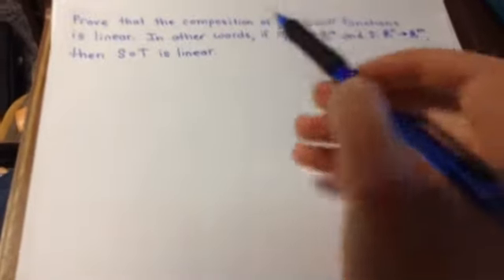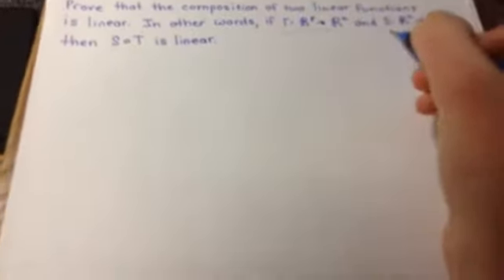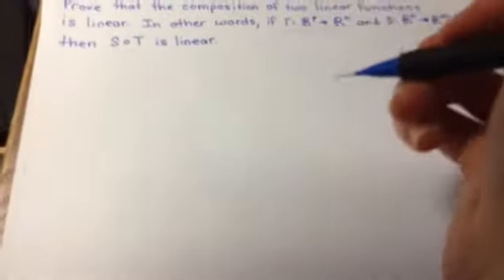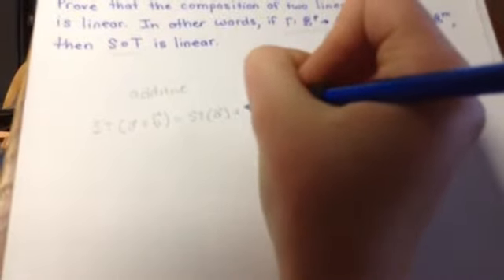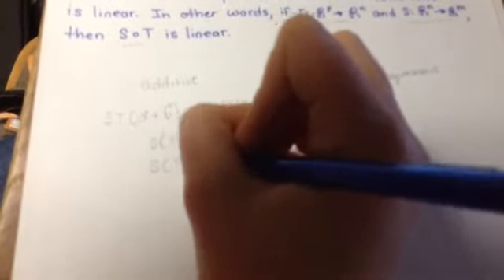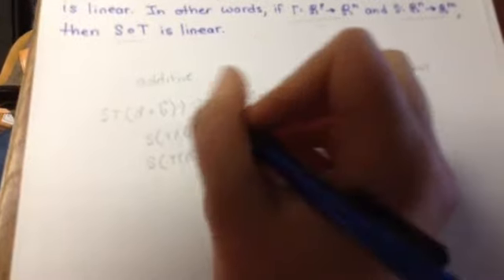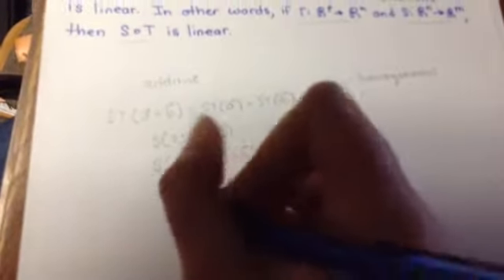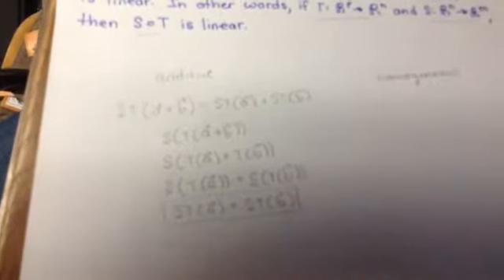Composition of Linear Functions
To prove that the composition of two linear transformations is linear, one must prove that the composition of the two transformations S T which we will call ST, is additive and homogeneous.

Additive
ST(a+b) = ST(a) + ST(b)
=S(T(a+b))
=S(T(a)+T(b))
=S(T(a))+S(T(b))
=ST(a) + ST(b)

Homogeneous
ST(cv)
=S(T(cv))
=S(cT(v))
=cS(T(v))
=cST(v)